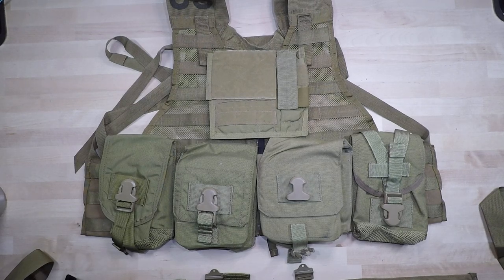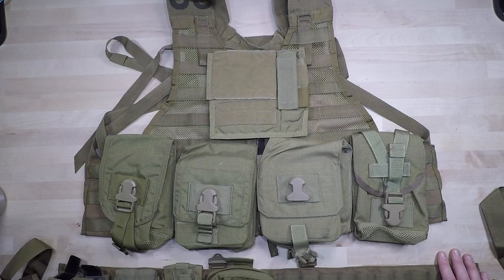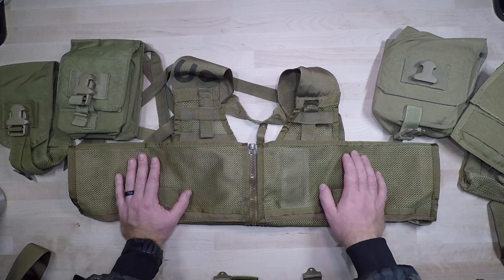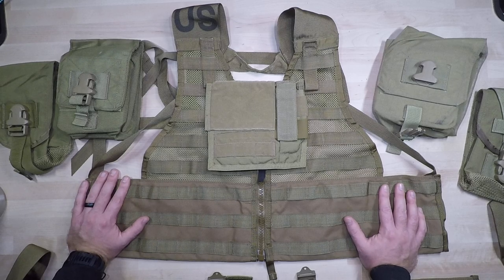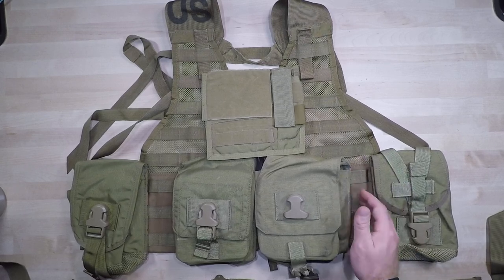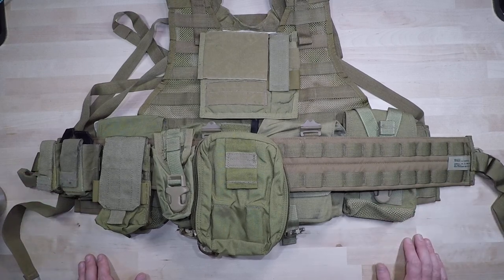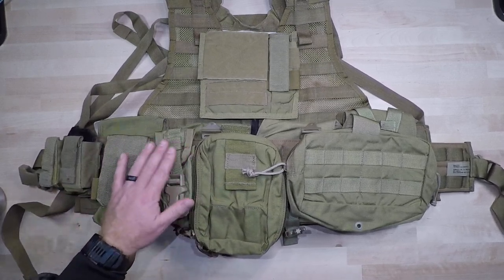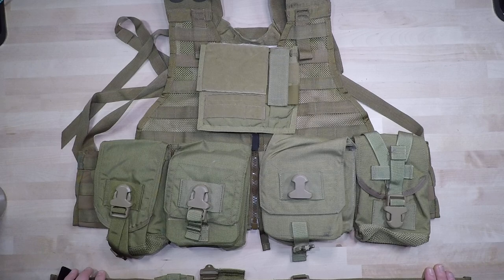Redefining Issued Equipment - Machine Gunner FLC Setup and Config (Episode 16)